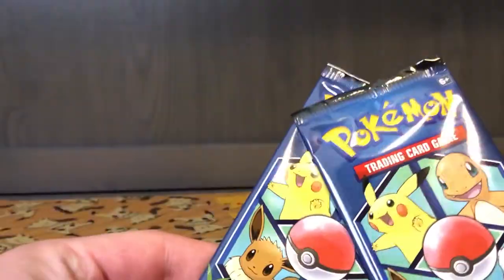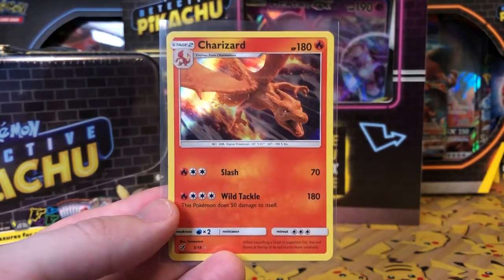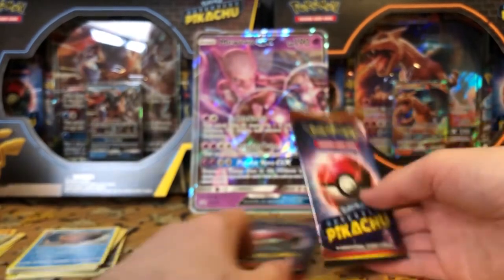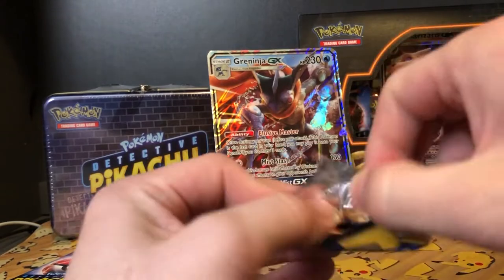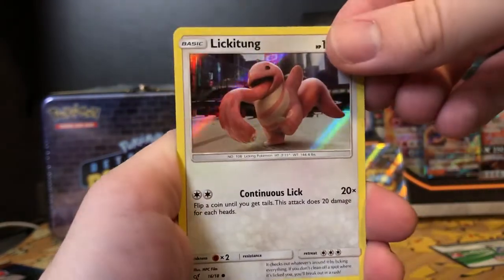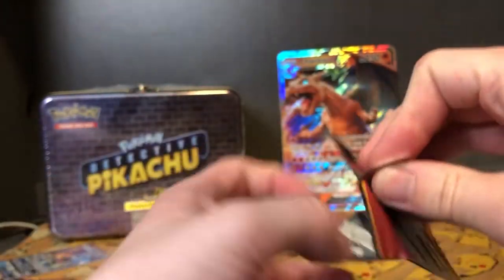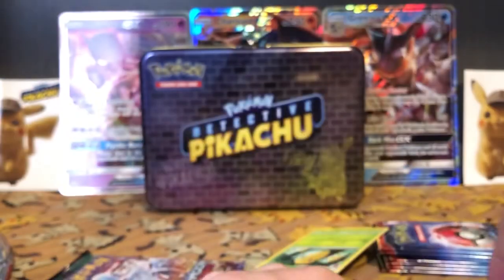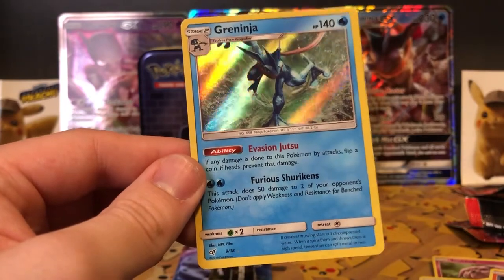Opening All Detective Pikachu TCG Products